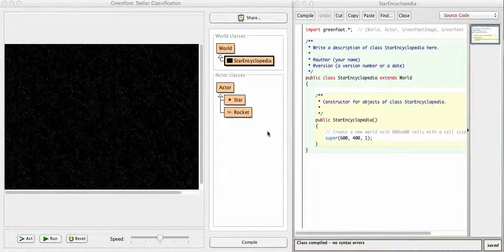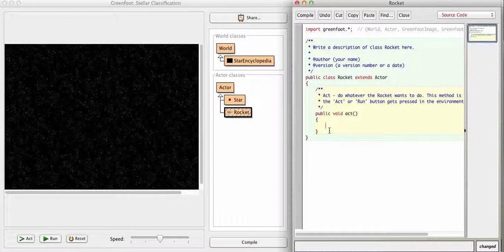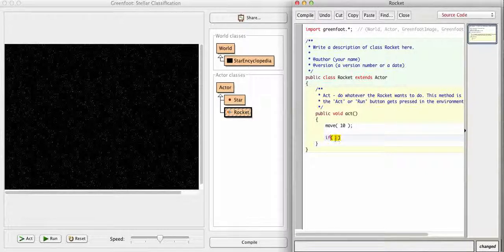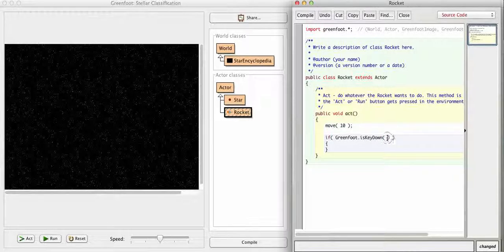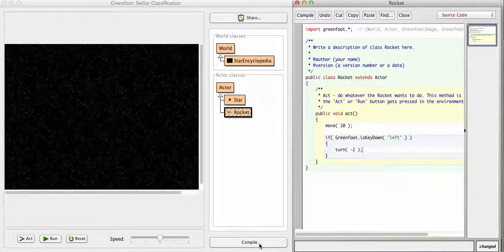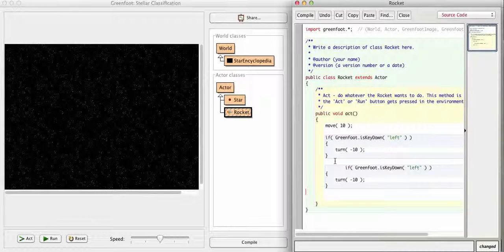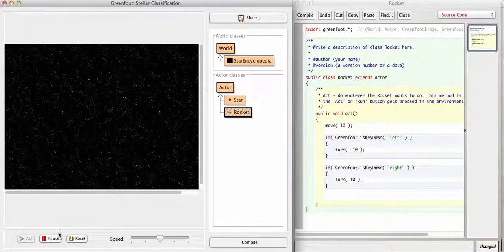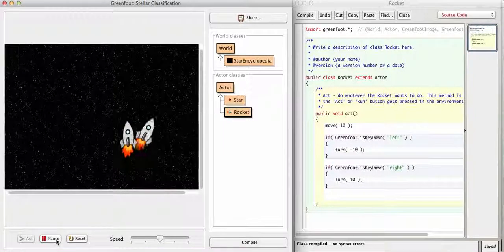Greenfoot, Keyboard Input